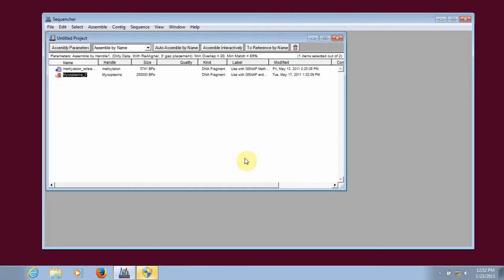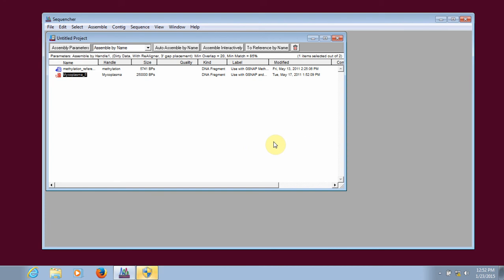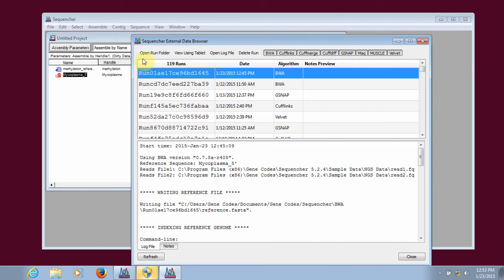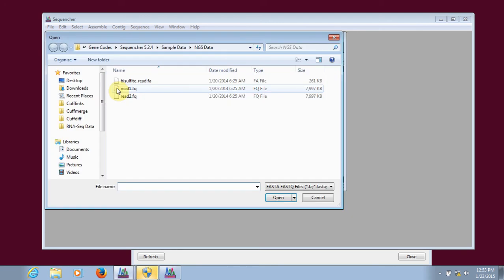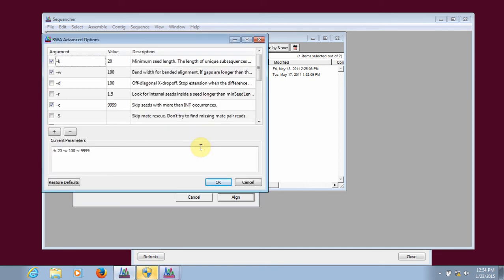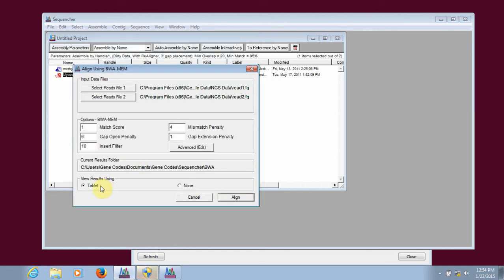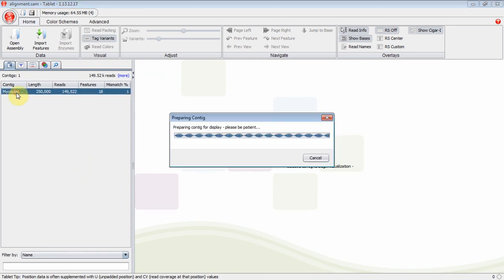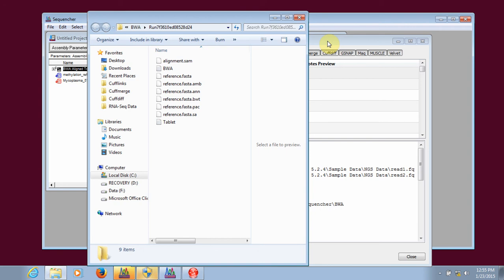Sequencher Tour Guide Part 4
How to align NGS to a reference sequence in Sequencher.